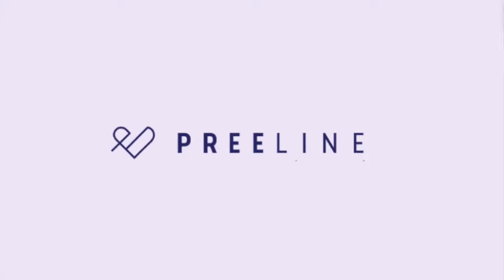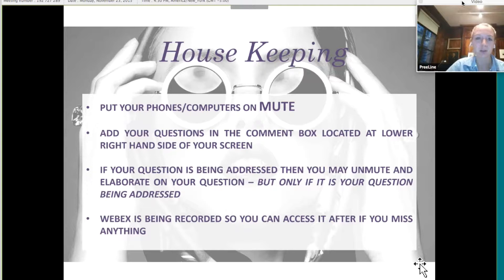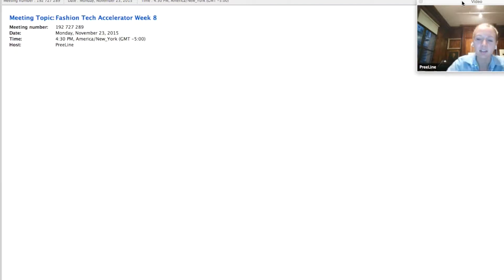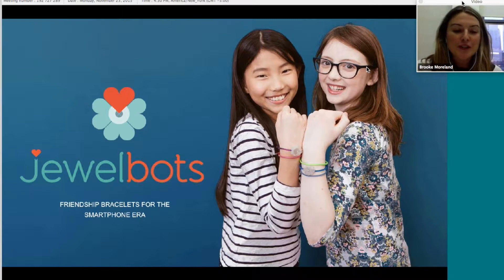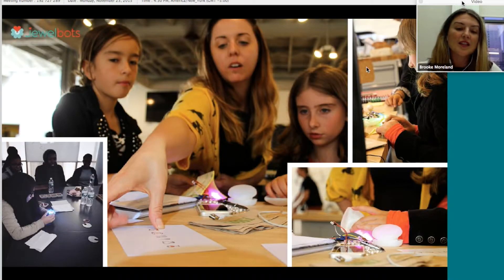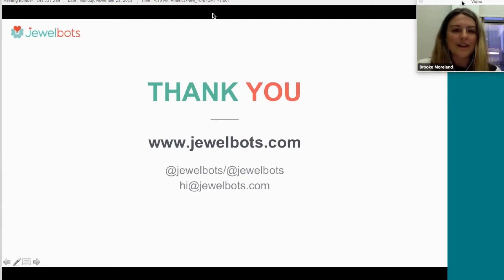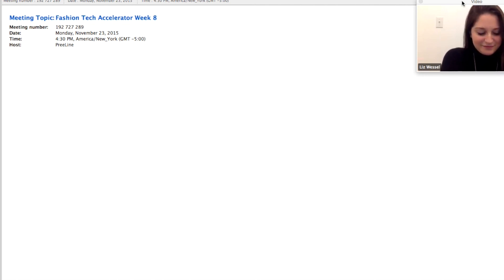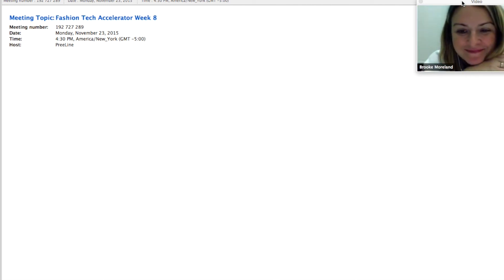PreeLine Fashion Accelerator Week 8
The PreeLine Fashion Tech Accelerator is a fun way to learn more about the fashion tech world while remaining on campus or at home. As part of the program you will have the opportunity to meet leaders in the fashion tech space via webex. This accelerator will teach you about fashion tech landscape today, brand building, brand awareness, UX, UI, merchandising, virtual reality, mobile solutions, iBeacons, and wearable tech. The program is intended for individuals interested in the fashion tech space and who are motivated to learn, grow, and inspire.